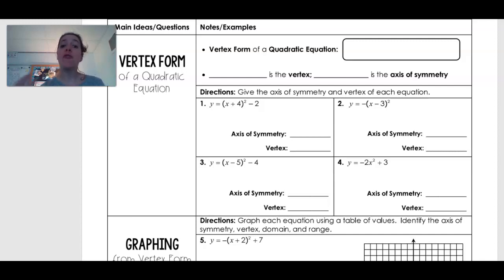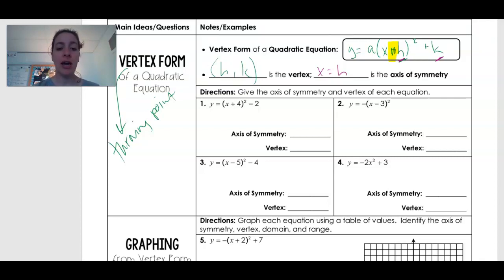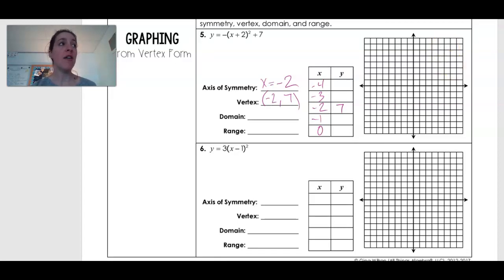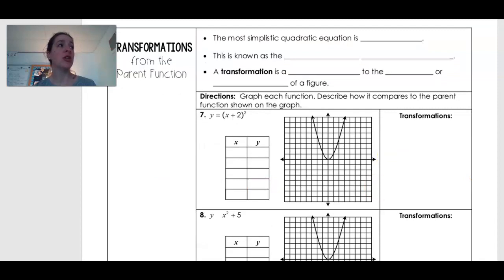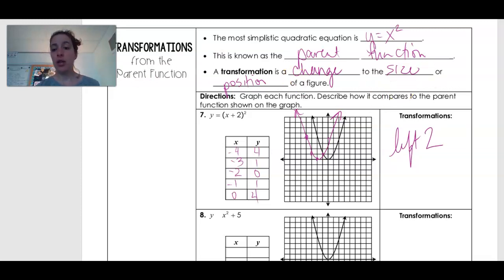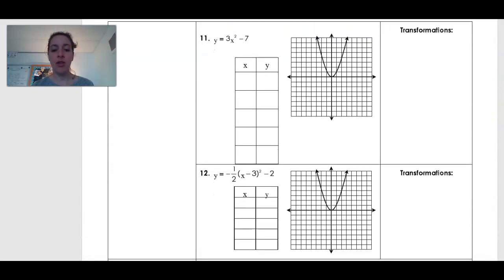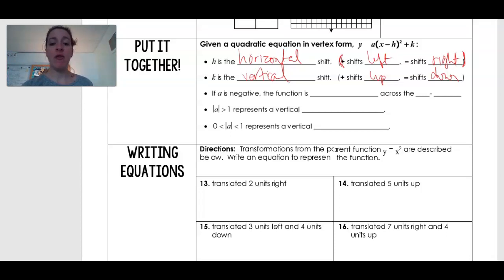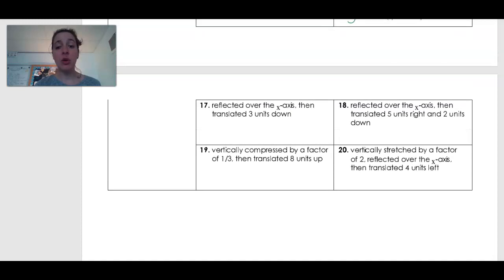Quad section 3